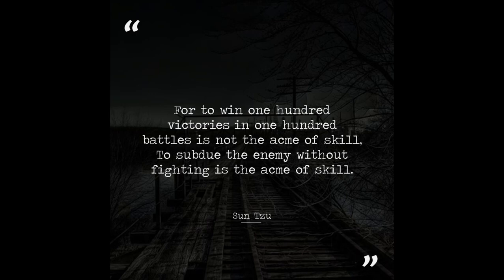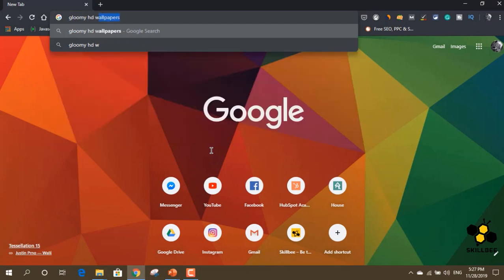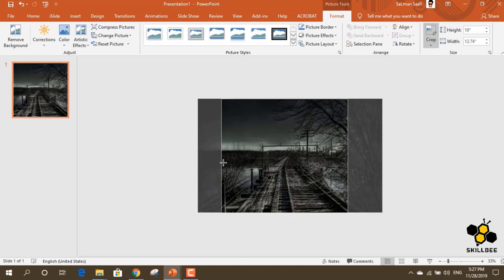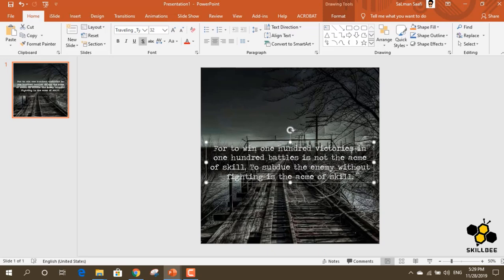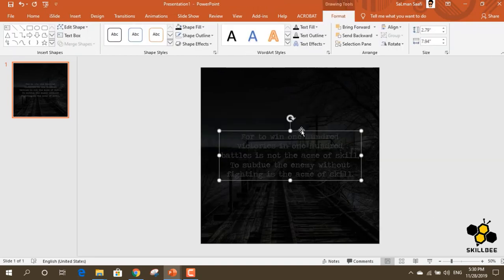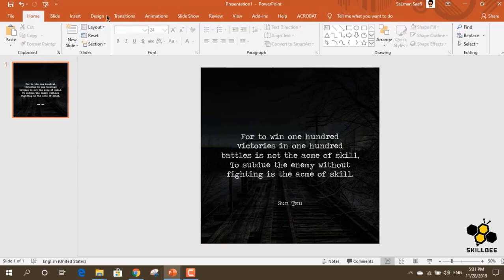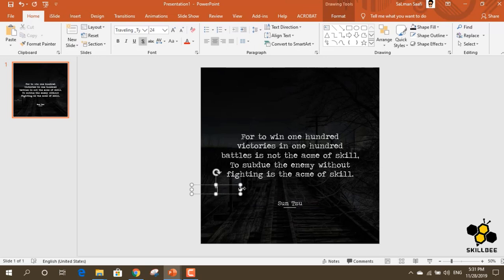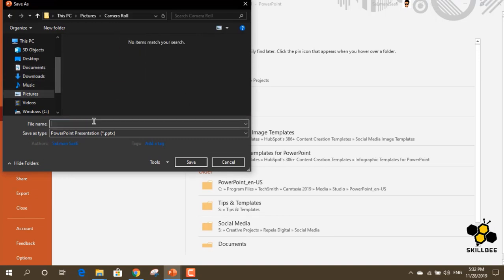How to Design Quote Poster in PowerPoint (2020)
In this tutorial, you will get to learn how to make a social media quote poster using only PowerPoint. You can simply create a poster on your own after watching the tutorial.

Related Tools:
- Text & Shapes
- Picture Adding Tool
- Picture Correction Tool
- Crop Tool
- Format Shape Tool

how to create posters, পোস্টার ডিজাইন,  ব্যানার/পোস্টার ডিজাইন, SKILLBEE